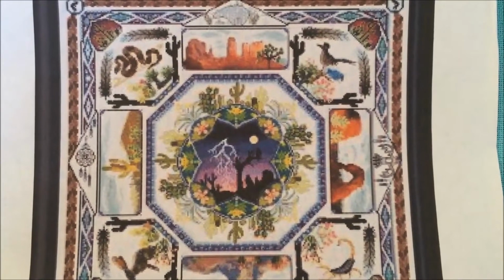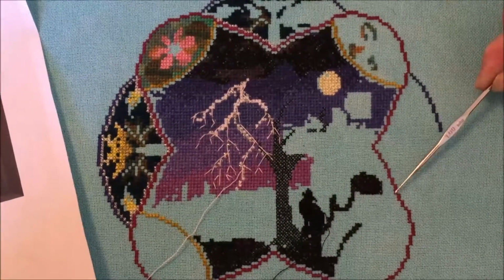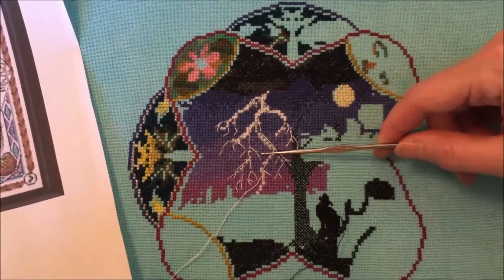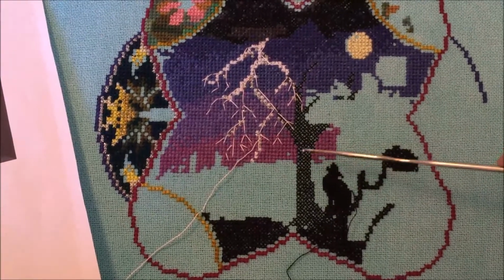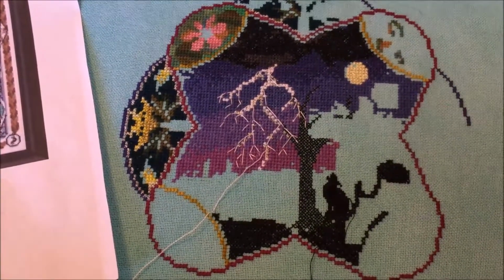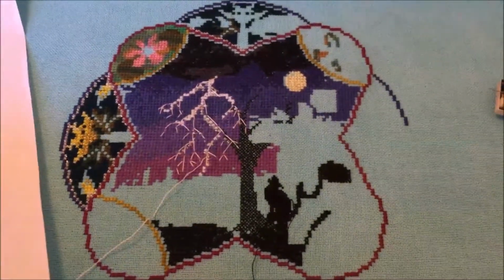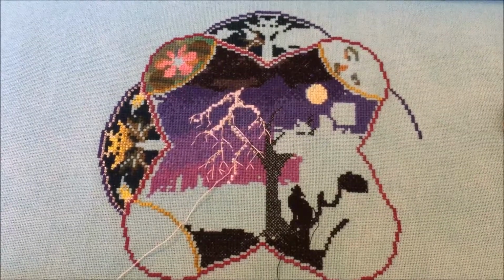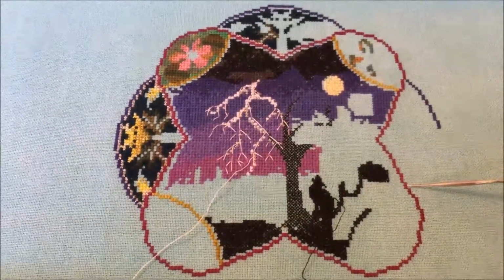The Chatelaine Diaries 3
Vlog edition #3 discussing my work on the Desert Mandala from Chatelaine.